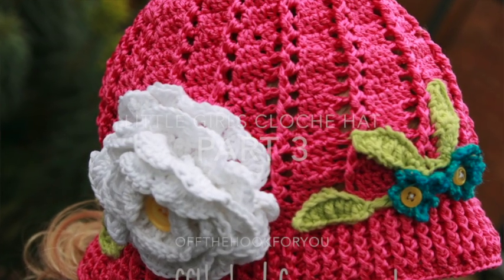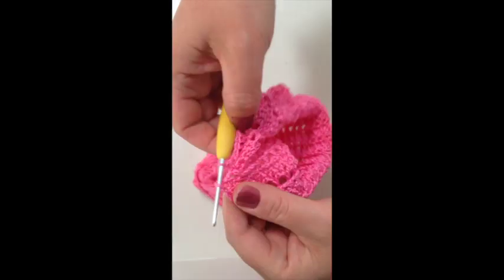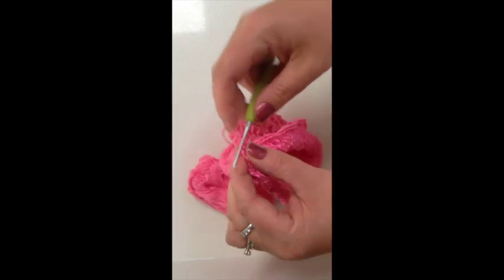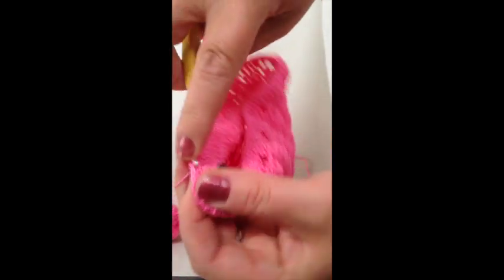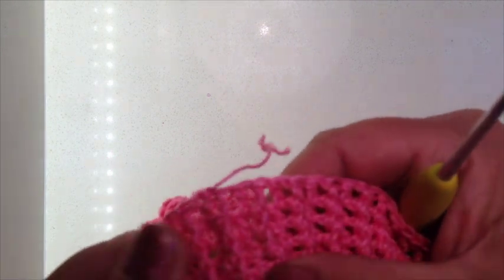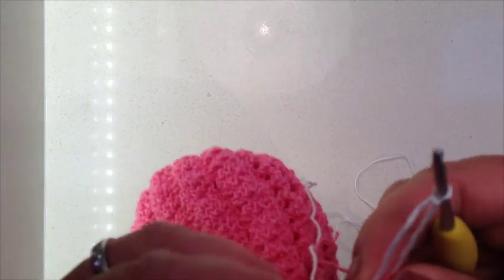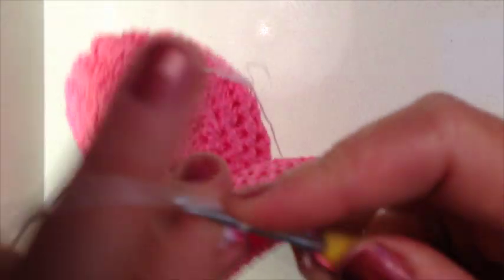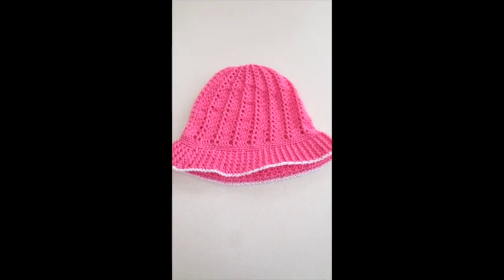Little girls cloche hat part 3 Brims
Part 3 of the delightful little girls hat.  Find parts 1 & 2 from Red Haired Amazona below: